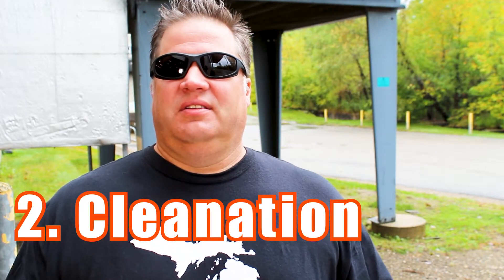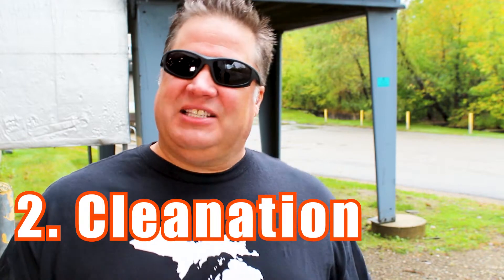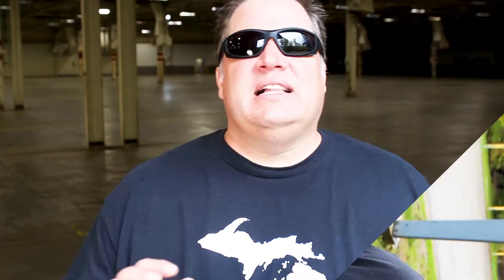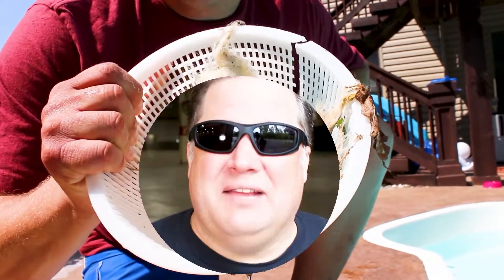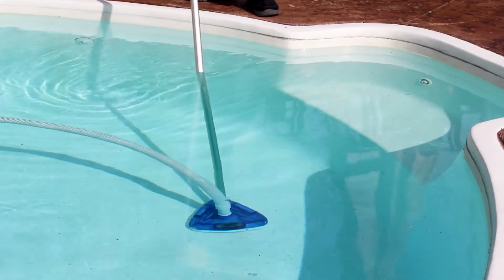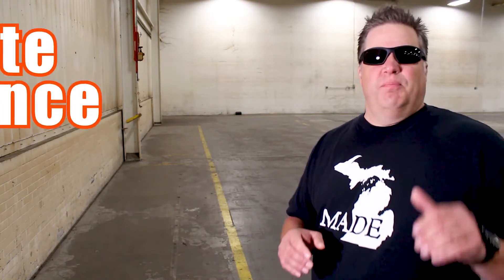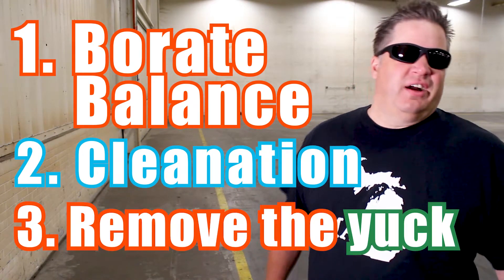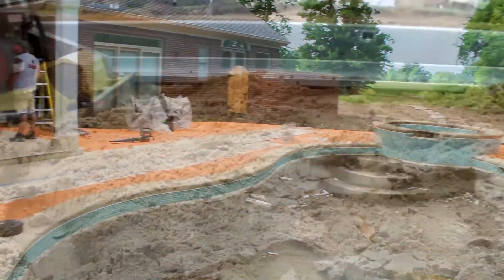3 Ways to Use 30% Less Chlorine - E. 102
To make 2021 a little easier on pool and spa owners, the Legend is showing you three ways to use 30% LESS chlorine .